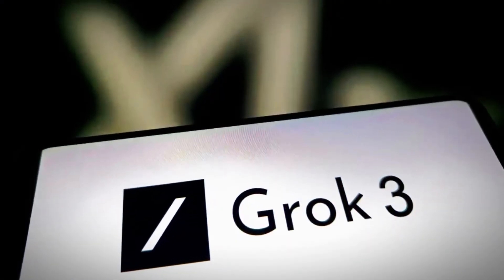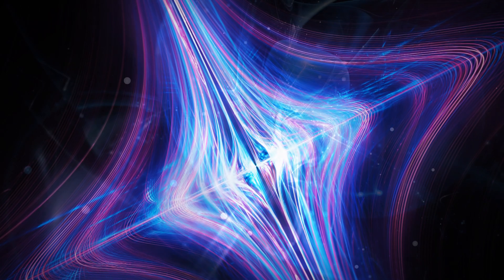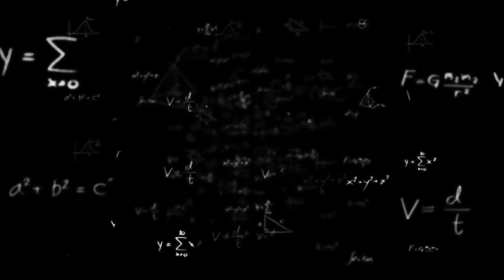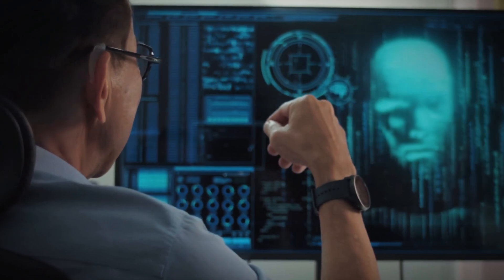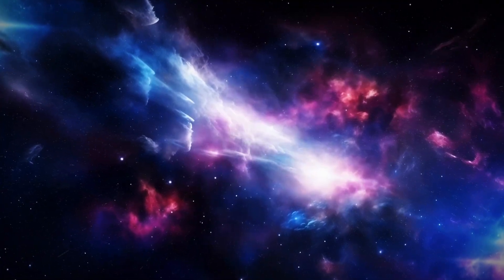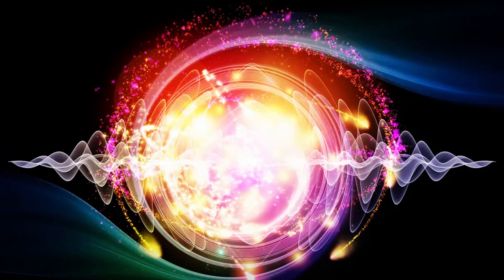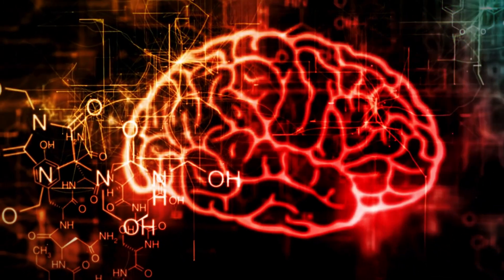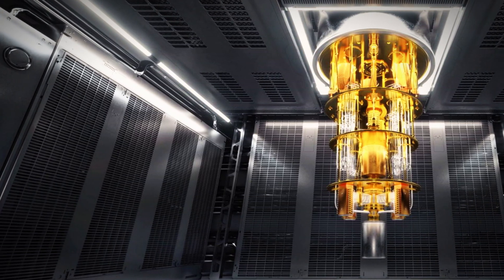Grok 3 Reveals GOOGLE's Quantum Chip Secrets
The scientific community has been left in shock by an unexpected anomaly detected in Google’s Sycamore quantum processor. The AI system Grok 3, designed to recognize intricate patterns, has identified a recurring structure in the chip’s output—something seemingly impossible in the inherently unpredictable world of quantum mechanics.

After ruling out hardware malfunctions, environmental interference, and known quantum noise effects, researchers are left with three groundbreaking possibilities:
1️⃣ Quantum systems may have hidden layers of order previously unnoticed.
2️⃣ Unknown physical forces could be influencing the processor.
3️⃣ The system might be evolving, suggesting self-organization or even adaptive intelligence.

Experts suggest this discovery could redefine our understanding of quantum mechanics, artificial intelligence, and reality itself. However, with innovation comes uncertainty—will this phenomenon usher in a new era of computing, or does it introduce risks we have yet to comprehend?

🚨 While some scientists caution against moving forward without fully understanding the anomaly, others see it as a gateway to revolutionary scientific breakthroughs.